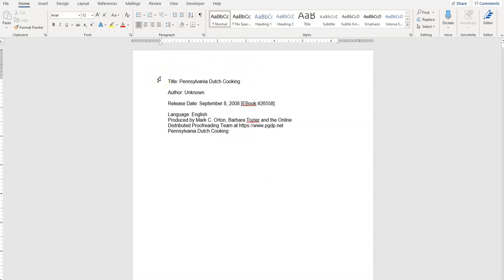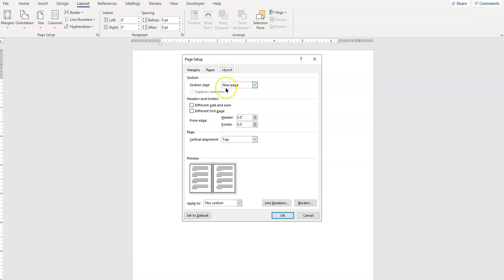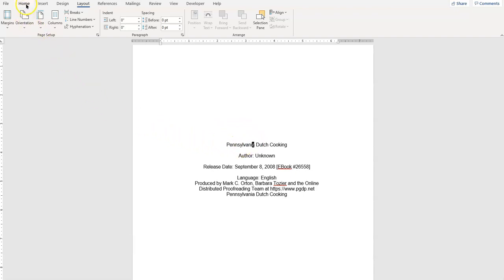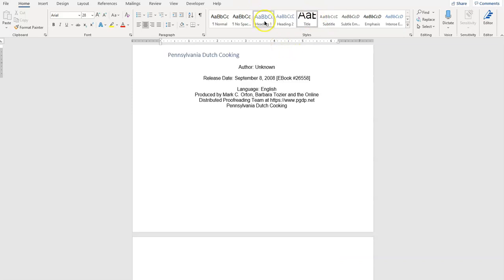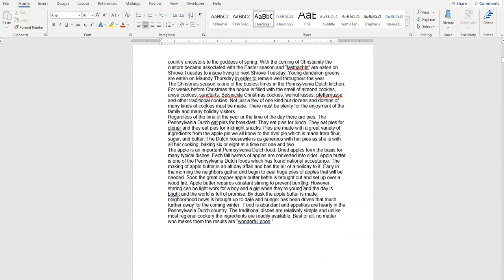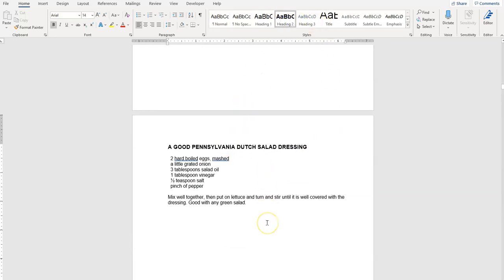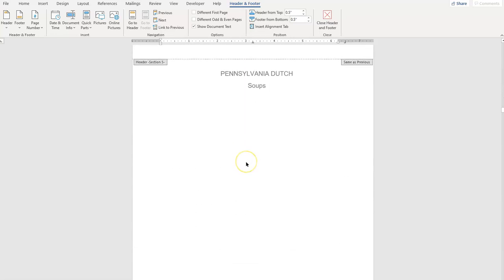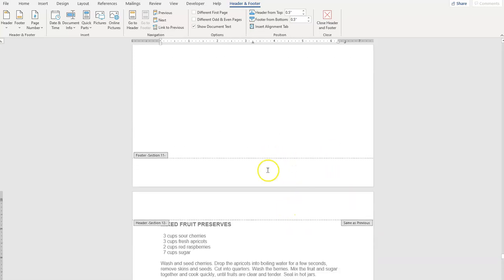Word Document Setup Basics III - Page Numbers, Styles, Table of Contents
Review assignment - putting in page numbers, styles, and table of contents.